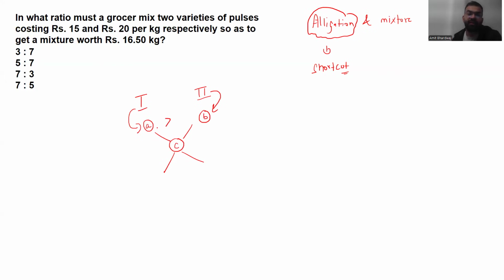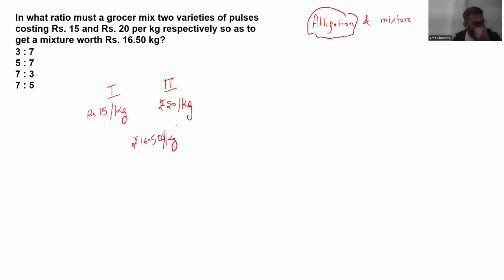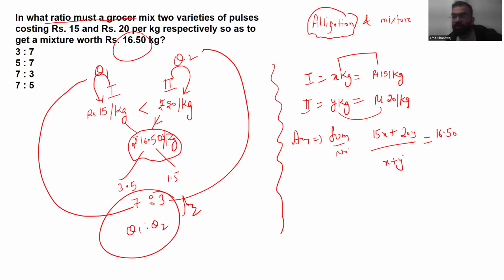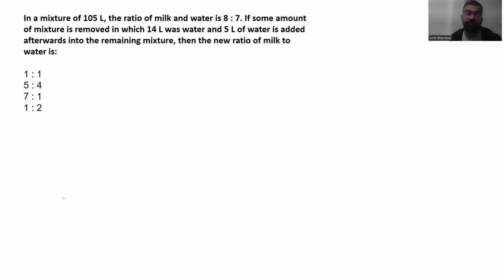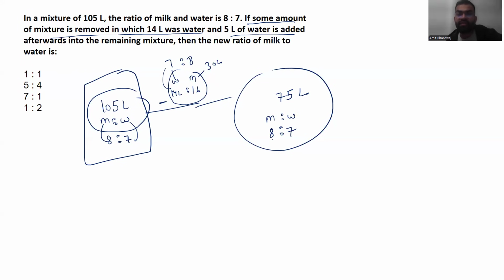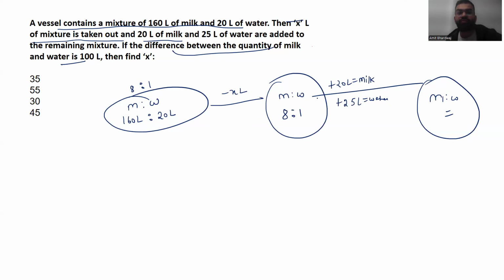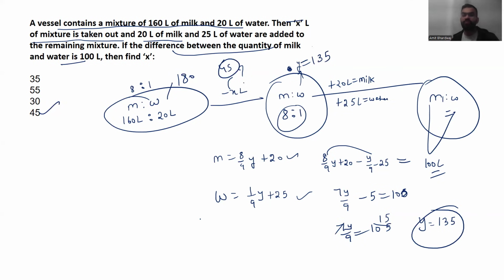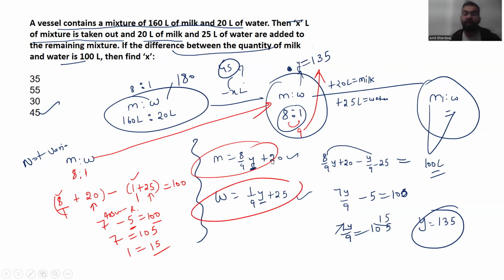Eng// Alligation & Mixture //